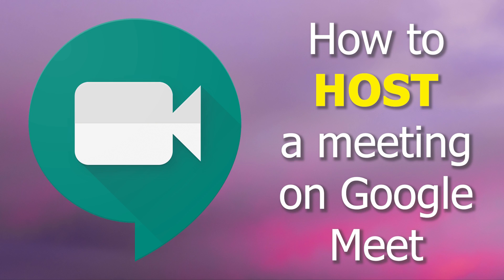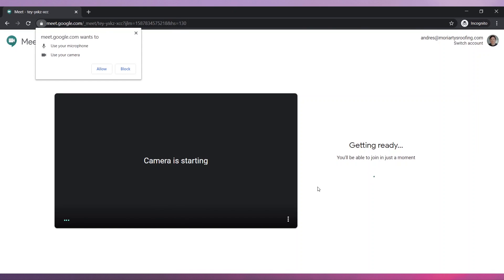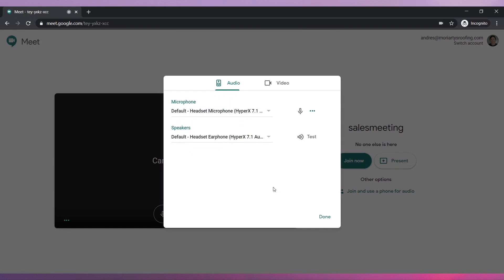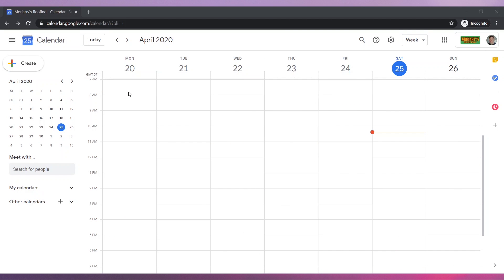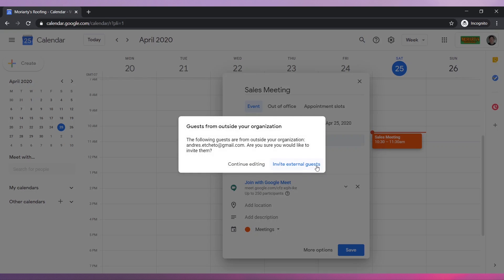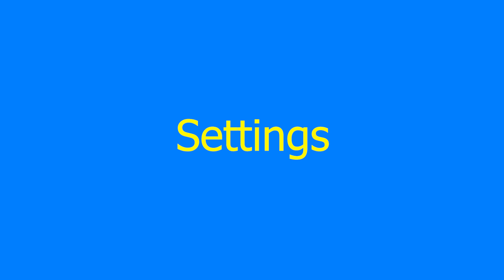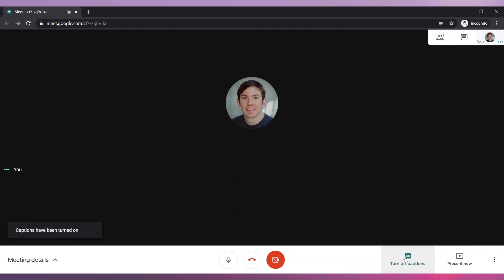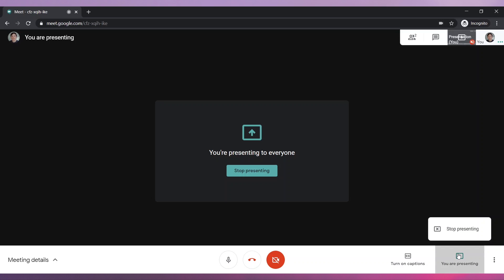How to HOST a meeting on Google Meet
In this video we are going to see how to host a meeting on Google Meet. If you want to learn how to join a meeting, please watch the video "how to join a meeting on Google Meet"

There are two ways to set up a meeting. You can start a meeting right away, or you can schedule a meeting. We will cover both.

If you would like a professional video tutorial like this one to use on your website, intranet, customer support portal, etc, please